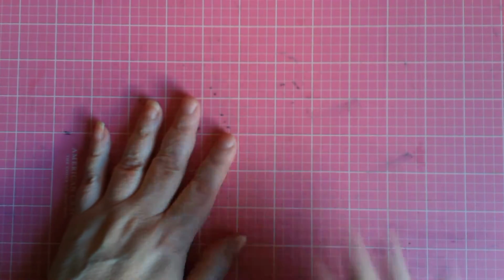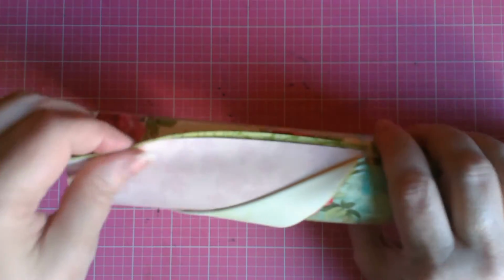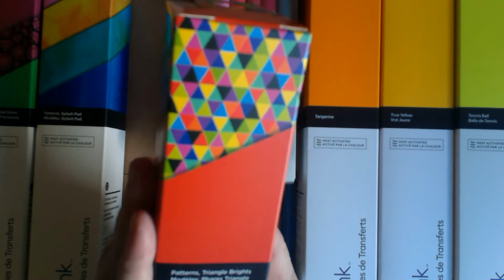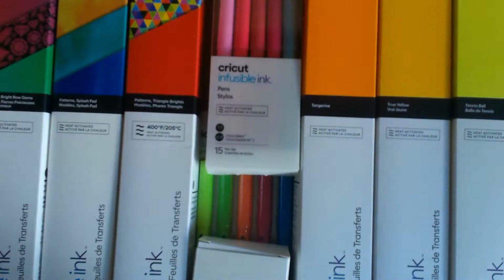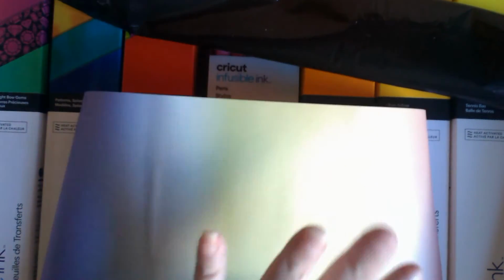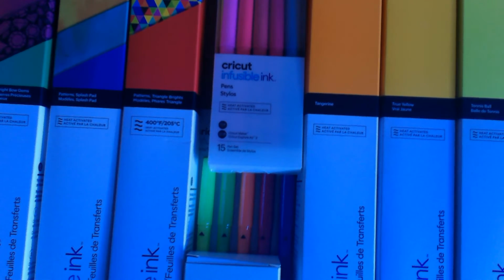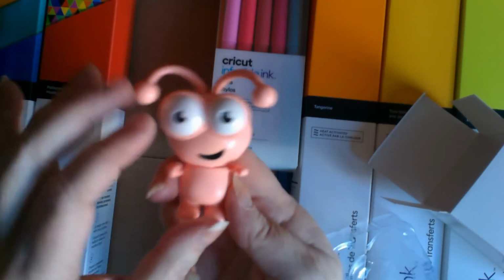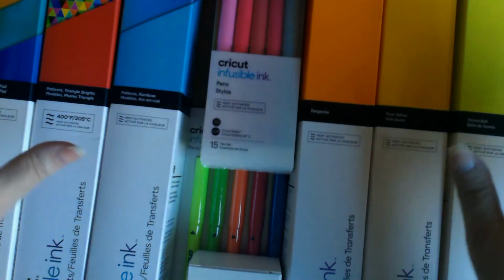HAUL - CRUICUT 2021 AUG 26 MYSTERY BOX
This was an Access EXCLUSIVE Mystery Box  which means it contained a Cricut Cutie -- and is it ever a pretty color, Pastel Coral.
But - while I jumped to get the Cutie, I didn't really pay attention to what was in the box ... it was LOADED with over $100 worth of Infusible Ink products.
I also grabbed a roll of Anna Griffin Iron-On, in the prettiest patterns -- I will admit, I thought it was Adhesive Vinyl (I have got to learn to read an ENTIRE description)